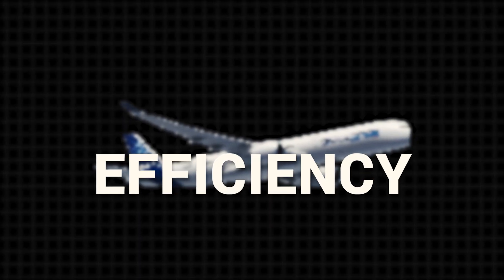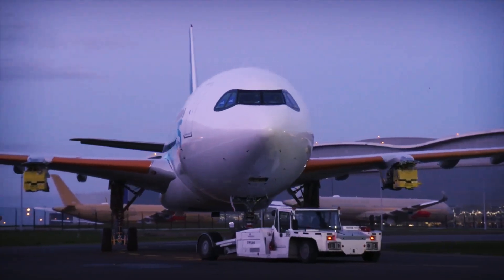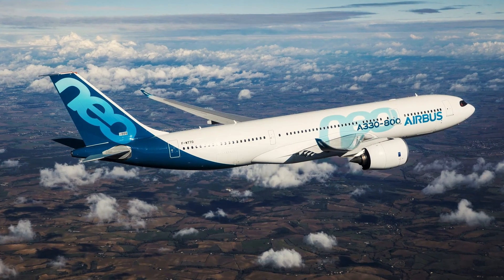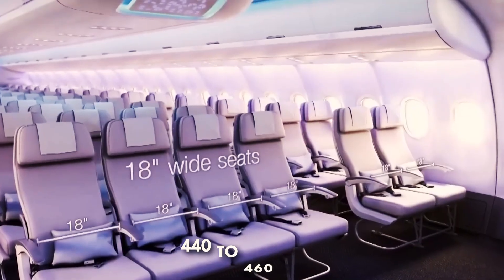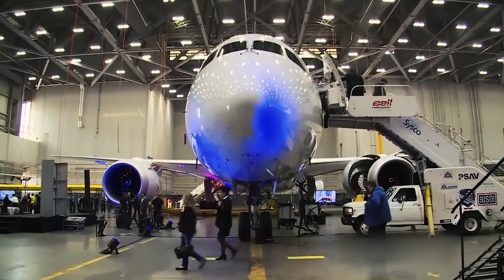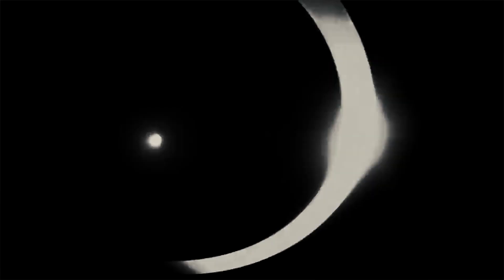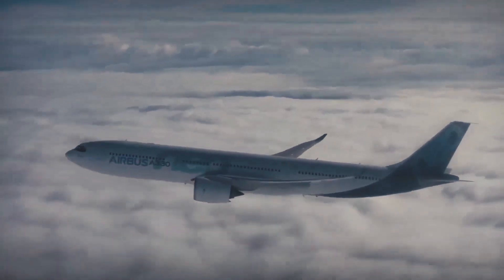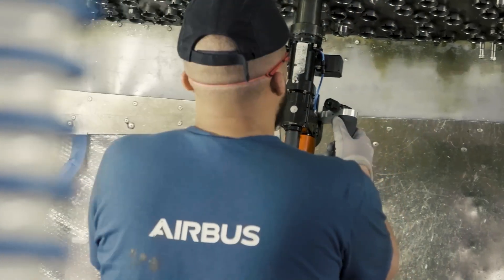Just How GOOD Is The Airbus A330neo Actually?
Airbus A330neo, Boeing & Aviation

Imagine an aircraft that’s already built for efficiency… Now getting an even more powerful boost to its performance! That's exactly what's happening with the airbusa330neo . Today, we're diving into the A330neo’s newly announced 'Step 4' performance package—set to hit the skies in 2025! This latest enhancement will not only improve the aircraft's overall performance but also make it a more appealing option for airlines globally. So, buckle up as we take a closer look at the exciting changes coming to this widebody jet! Will this beat boeing in the aviation world?

About WingSpan Diaries
🎥 Videos about Aviation, Airbus and Boeing
🎨 Written, voiced, and produced by WingSpan Diaries